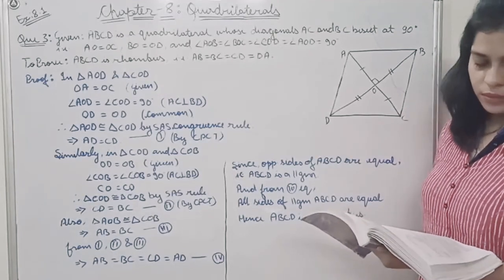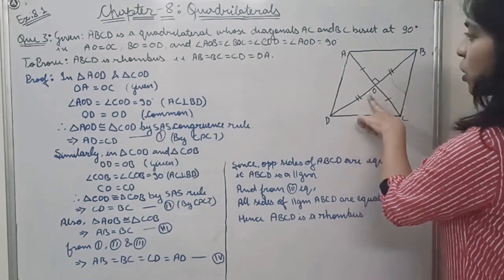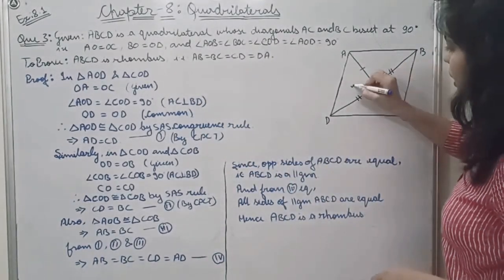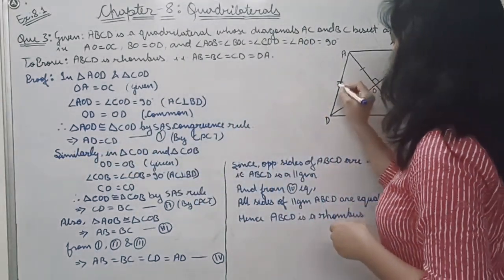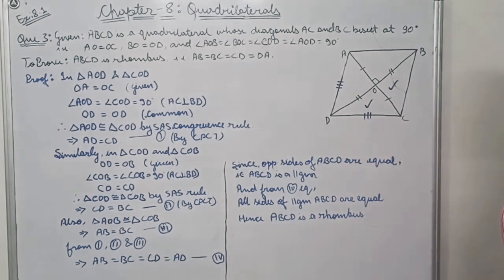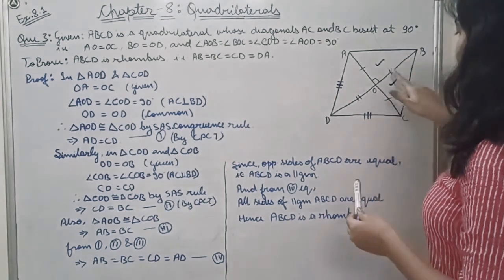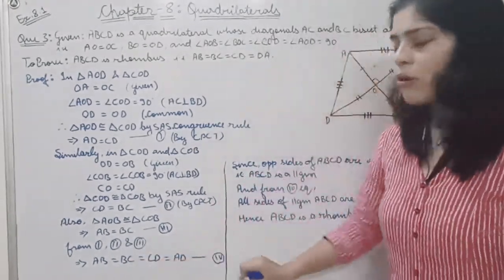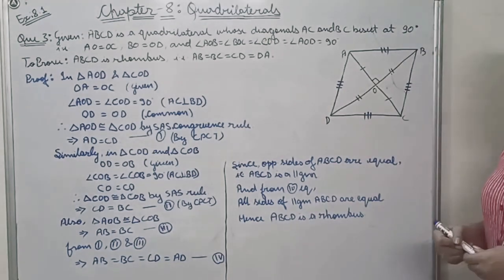Class 9 | Maths | Chapter8 | Exercise 8.1 | Que 3